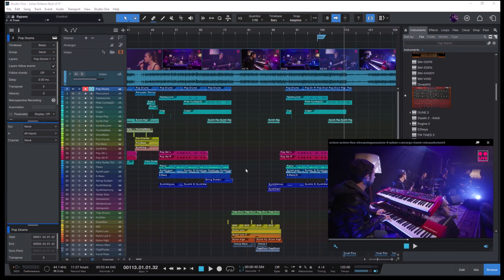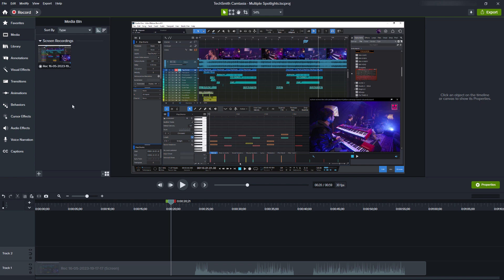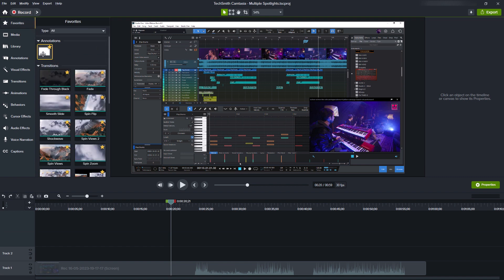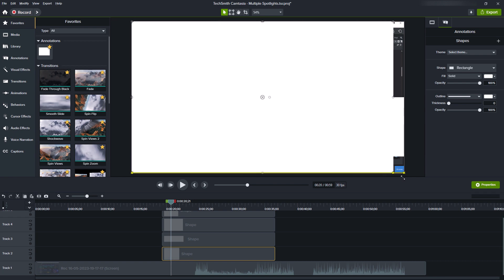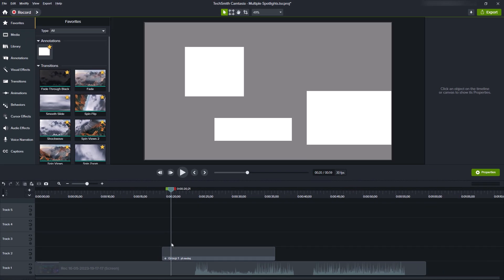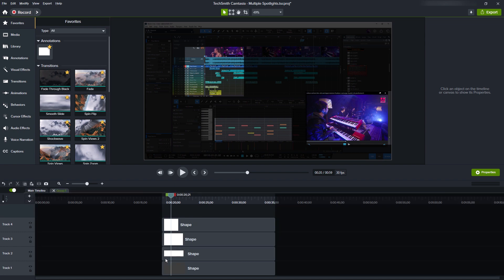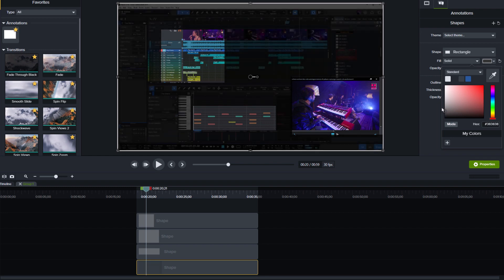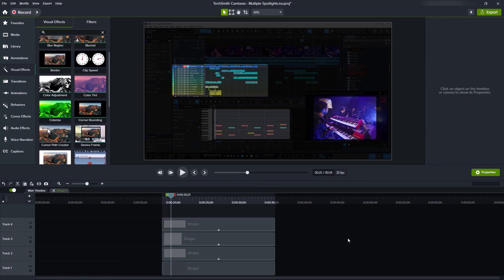How To Create Multiple Spotlight Areas In Camtasia | TechSmith Camtasia Tutorial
In this video, I show how create multiple spotlight areas in Camtasia. This tip should work for Camtasia 2020 and later since the Track Matte Mode feature was introduced in version 2020. I hope you like it.

Created by Lukas Ruschitzka